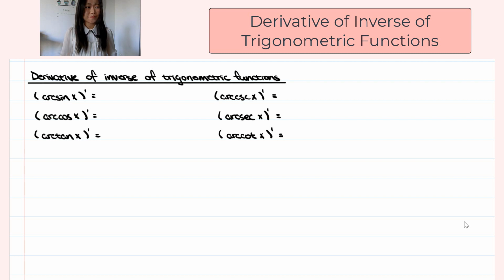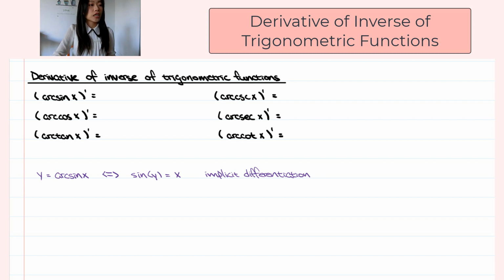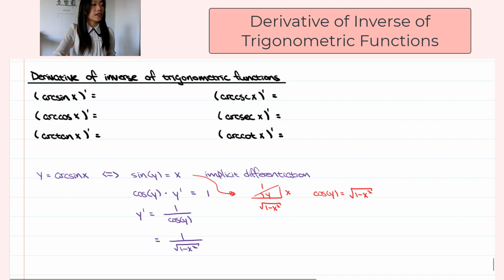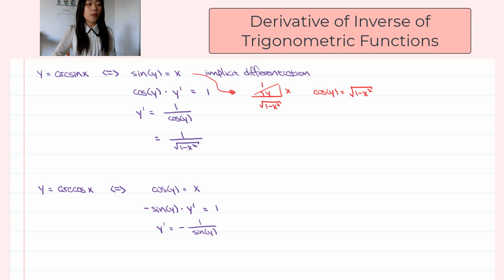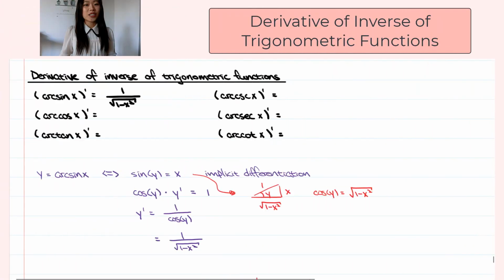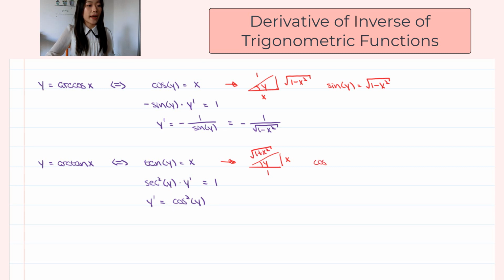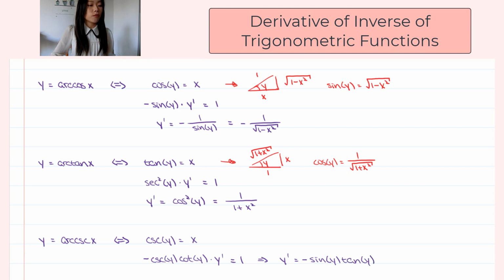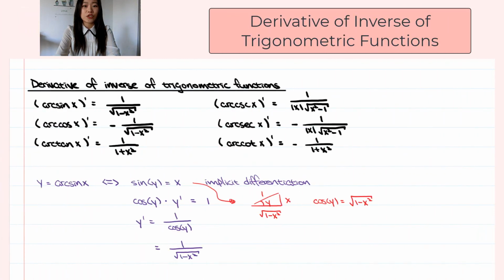[吉娜][Cal 1] Derivatives of Inverse of Trigonometric Functions Part 1: Proofs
In this video, we will prove the derivative of the six inverse of trigonometric functions: arcsin(x), arccos(x), arctan(x), arccsc(x), arcsec(x), and arccot(x). In part two of the lecture, we will look at four examples on finding the derivatives.

00:00 Introduction
00:28 Proof of arcsin(x)
03:34 Proof of arccos(x)
05:55 Proof of arctan(x)
07:39 Proof of arccsc(x)
09:43 Ending